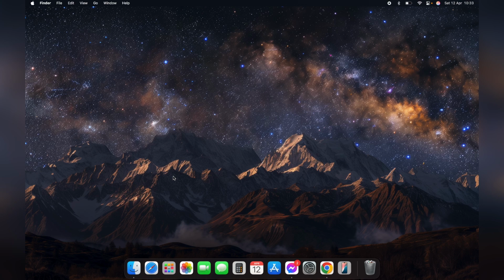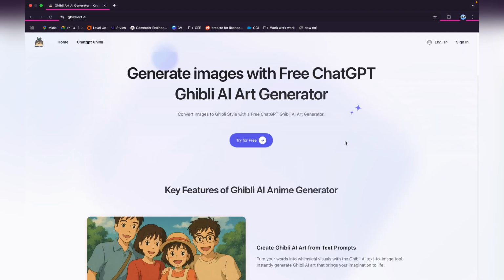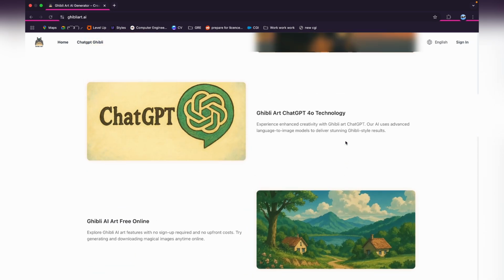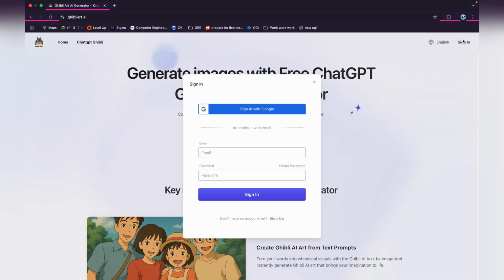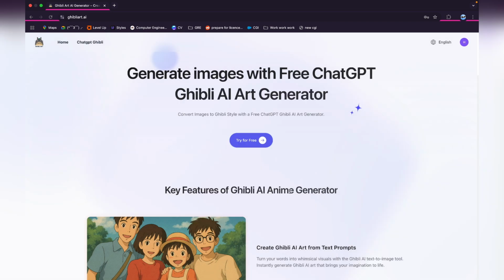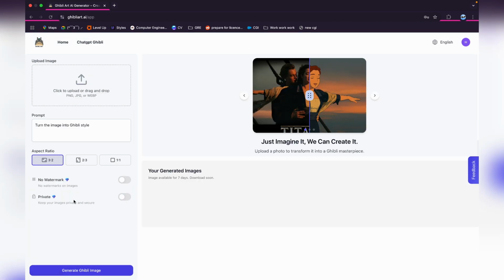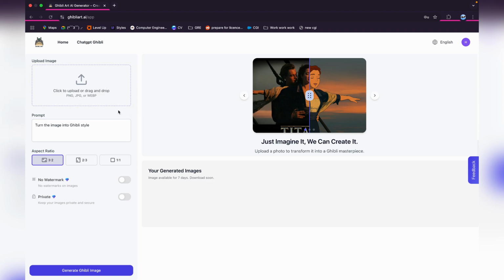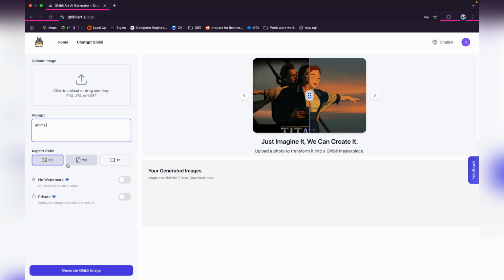How to Change Style on GhibliArt.AI 2025?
Curious about how to switch styles on GhibliArt AI? In this quick and easy tutorial, we’ll guide you step-by-step on how to change the art style while generating stunning Studio Ghibli-inspired images using GhibliArt AI. Perfect for digital artists and anime fans looking to explore different visual aesthetics with AI!